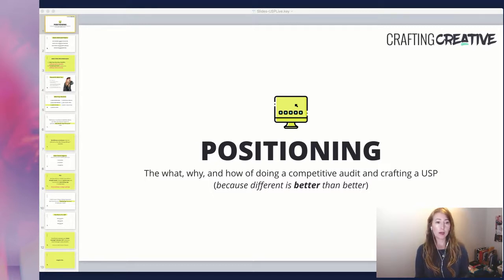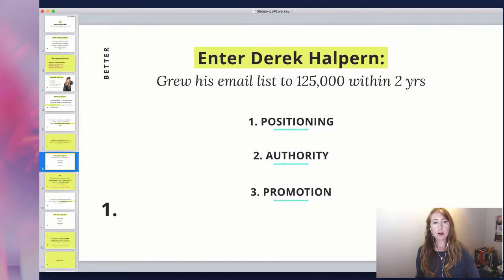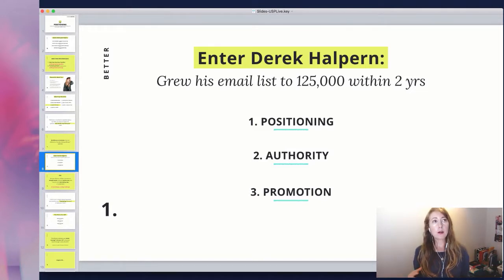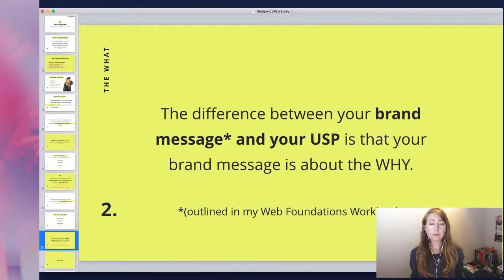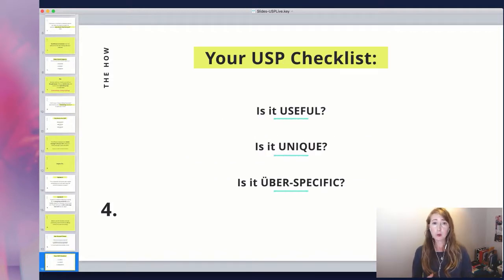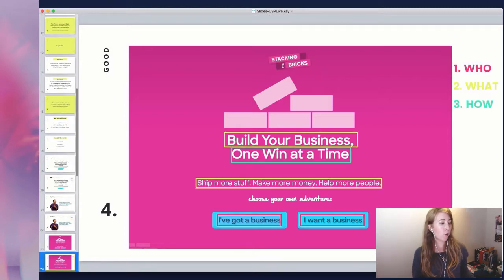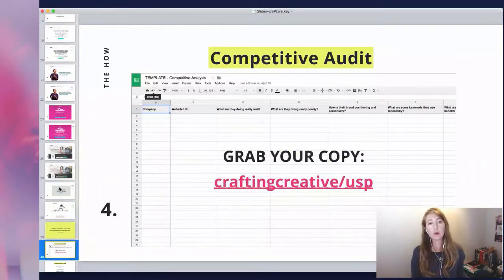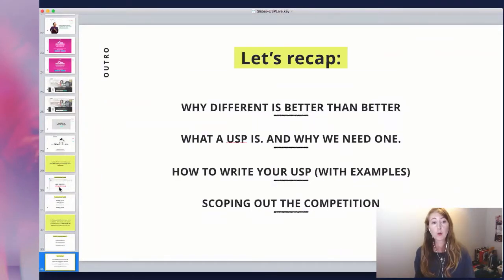How to Define Your Competitive Edge and USP (or positioning)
Today's live training: How to Define Your Competitive Edge and USP (plus what to do if you can't find your competitors).

You’ll learn about:
1. Why different is better than better.
2. What a USP is and why we need one.
3. How to write your USP (with examples).
4. Scoping out the competition (+ a spreadsheet)

1. Trigger questions to shake loose your USP
2. Checklists to validate that you’ve hit the sweet spot
3. How to test your positioning in 5-seconds (the tool I use)
4. Bonus resources for finding your uniqueness

I’ll be teaching you how to use your website as a tool to grow your online business through strategic design tips, tutorials, user experience methods, and I’ll be sharing various tools, tech, tips, and resources for entrepreneurs looking to craft their websites to establish & grow their online empires.